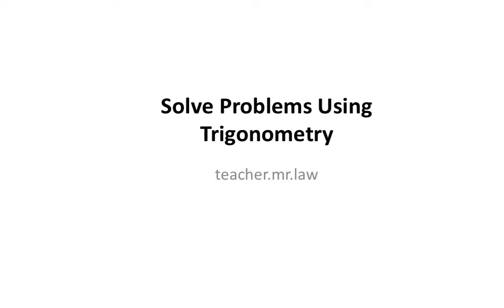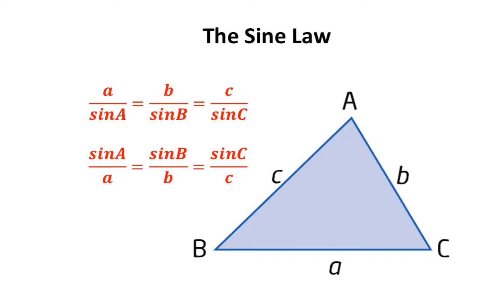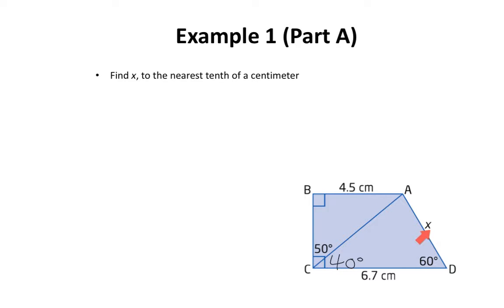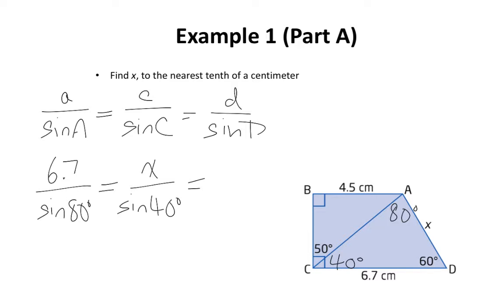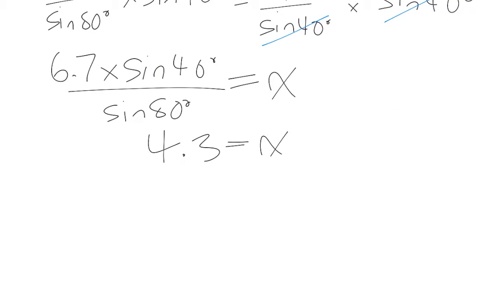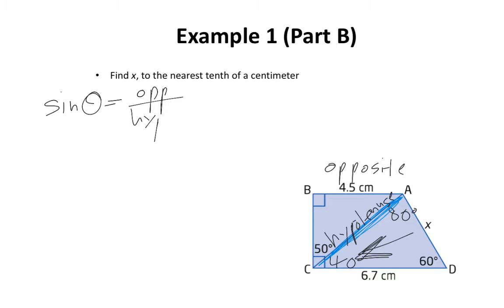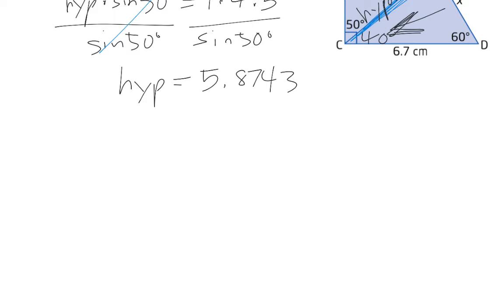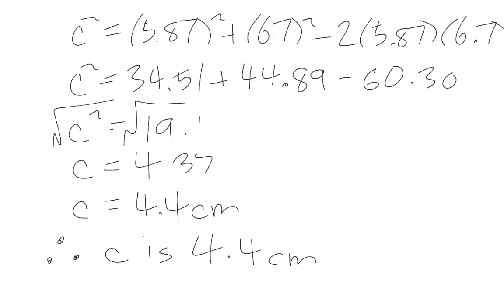Solve Problems Using Trigonometry